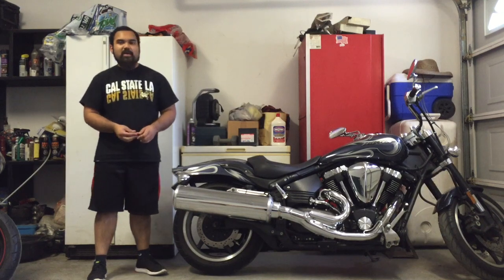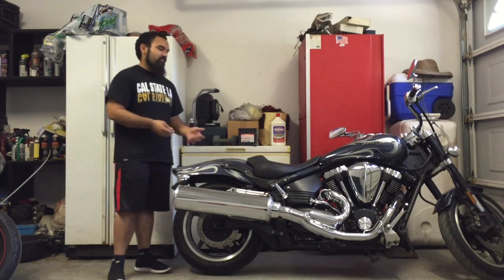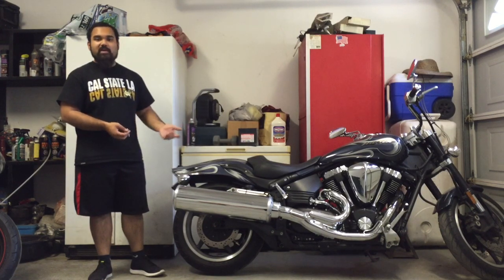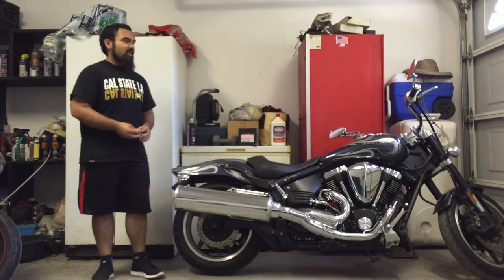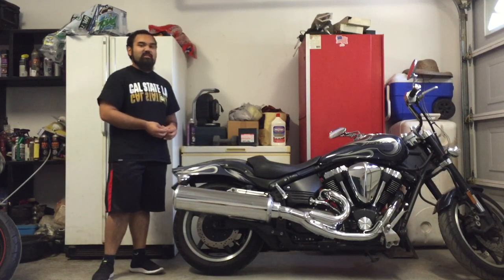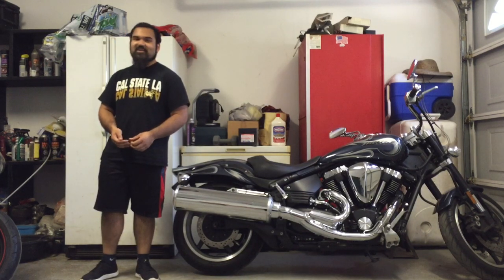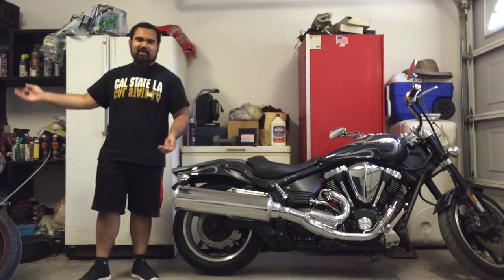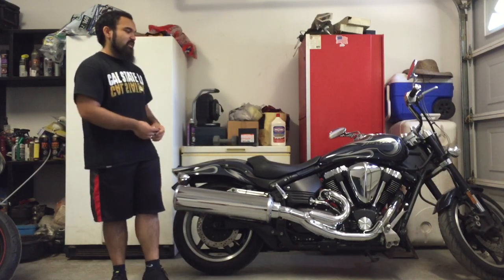How to Back Up a Motorcycle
Just some tips for backing up, especially to help those that can't reach the ground.